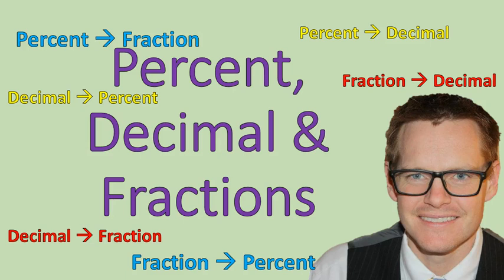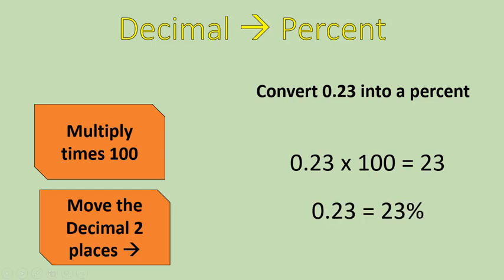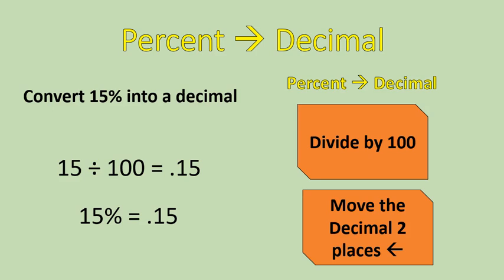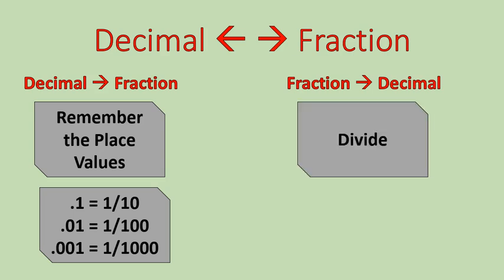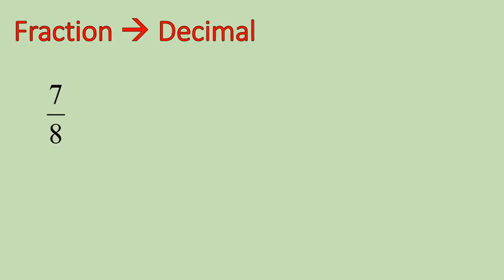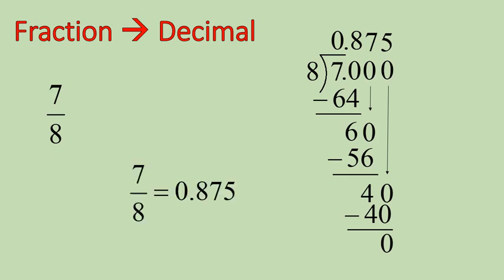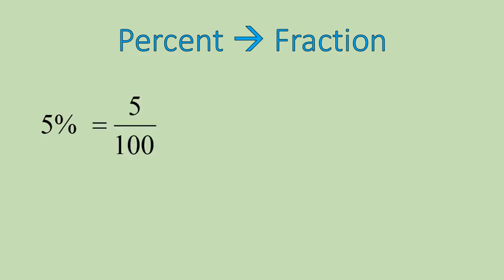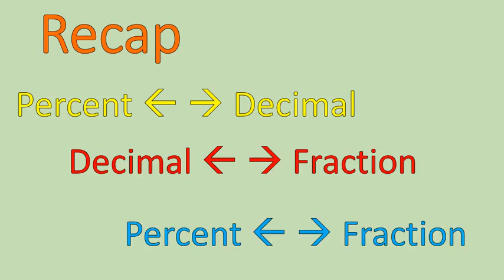Percent Decimal Fraction (Simplifying Math)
This lesson goes over conversions between fractions, decimals and percent. It shows the math behind doing each of those and provides some practice questions along the way! Enjoy!